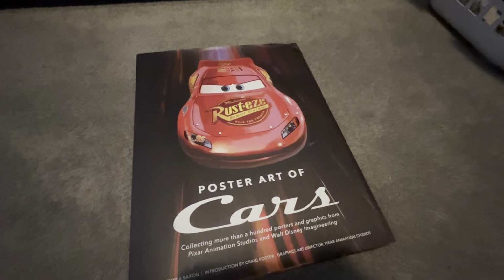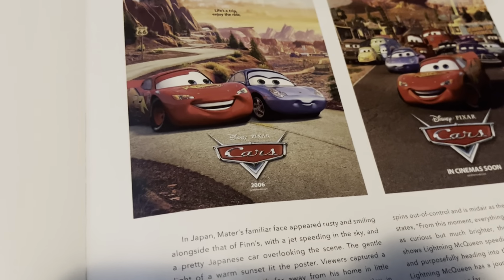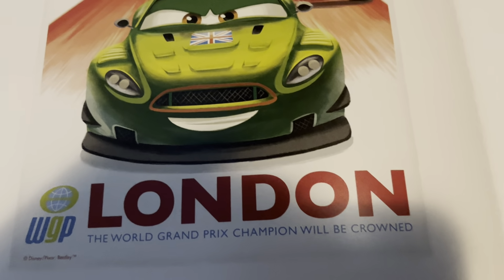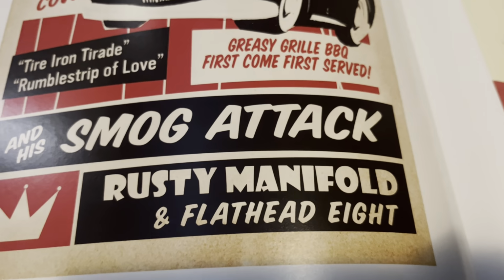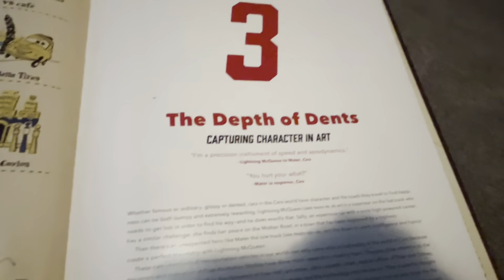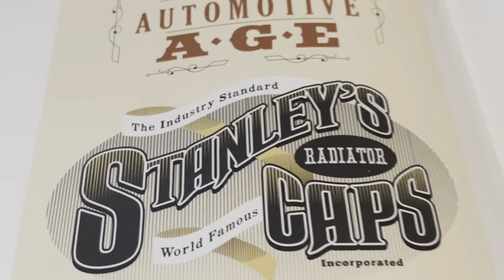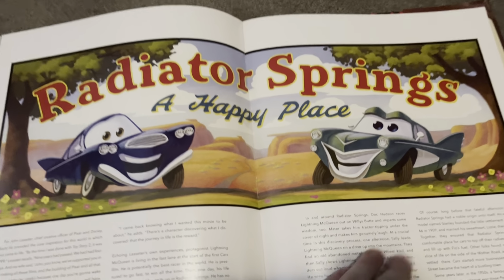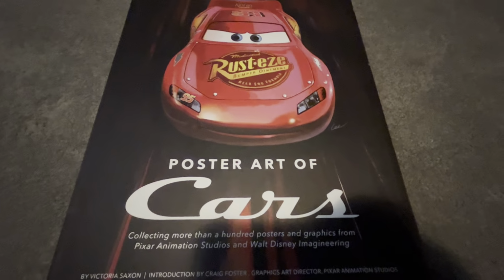Every Page Of: Poster Art of Cars Book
In this video I go over every single page in the forgotten Poster Art of Cars book which showcases plenty of cool artwork that appears in and makes up the Cars movies and toons. Enjoy!